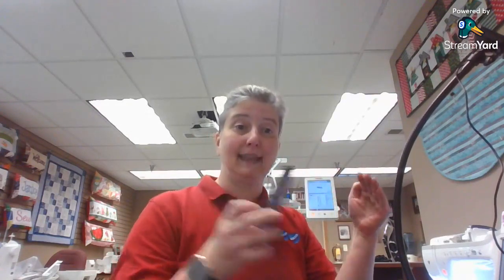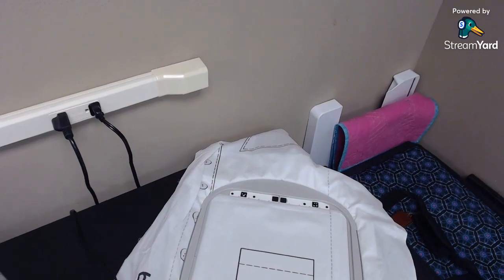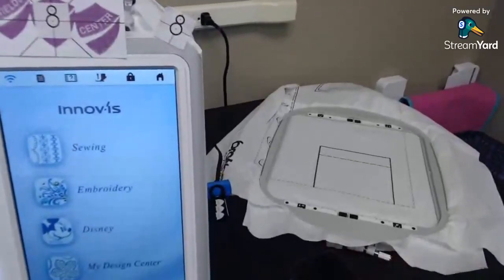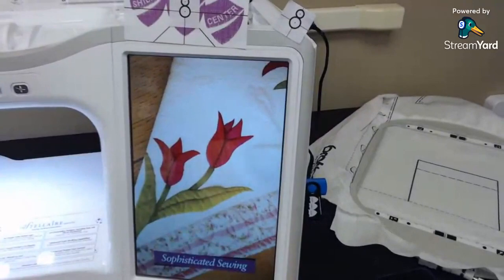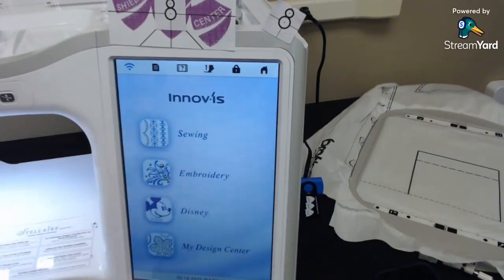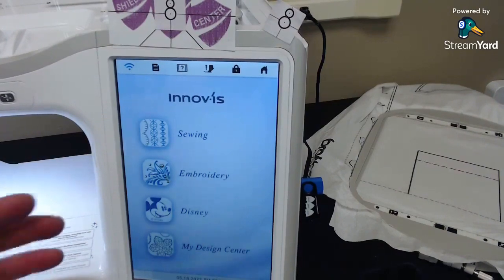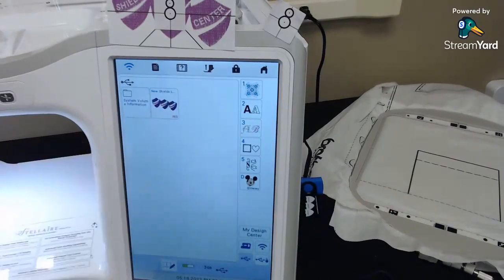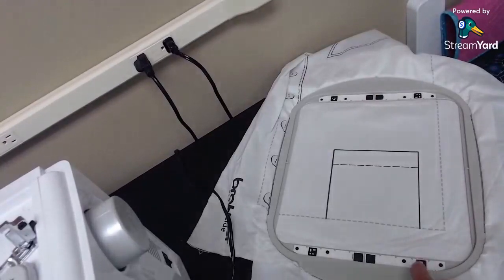Shields Live! My Design Snap/IQ Positioning App May 18, 2022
Join Tim and Jan for Shields Live! We will explore the Brother My Design Snap/Baby Lock IQ Positioning App and the Brother My Stitch Monitor/Baby Lock IQ Monitoring App. Getting started with these amazing apps is a "snap"!

Here is the DropBox link to the My Design Snap/IQ Positioning app manuals